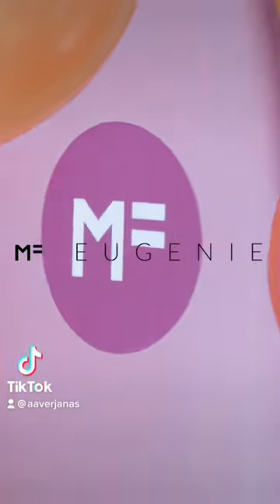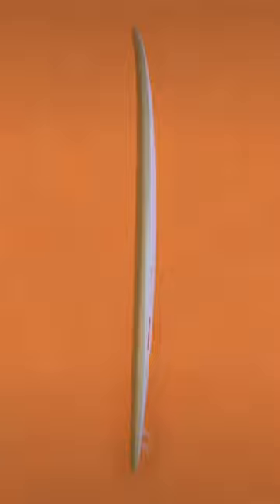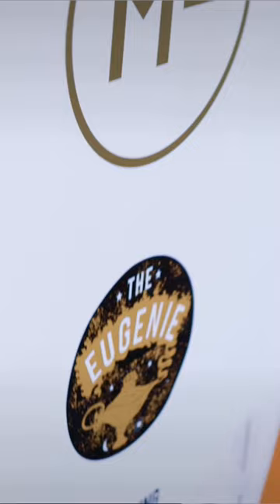Mick Fanning Epoxy Lam The Eugenie surfboard